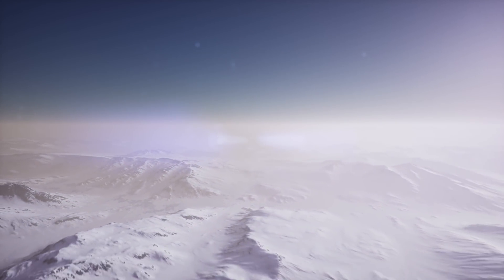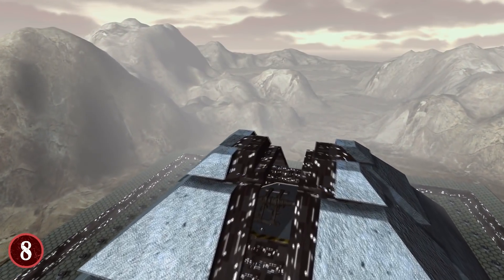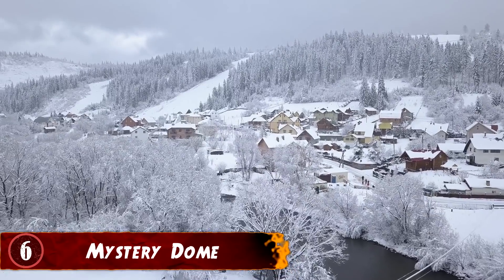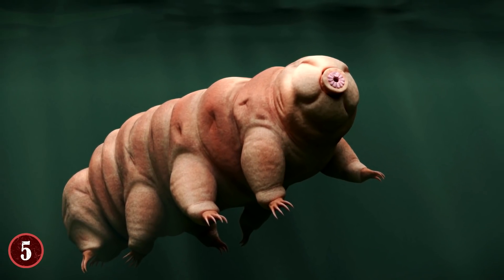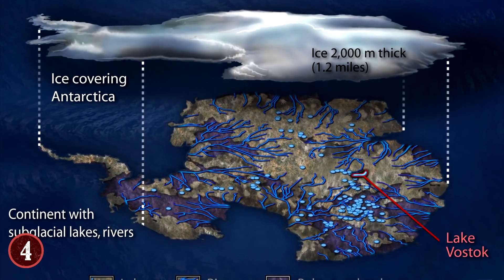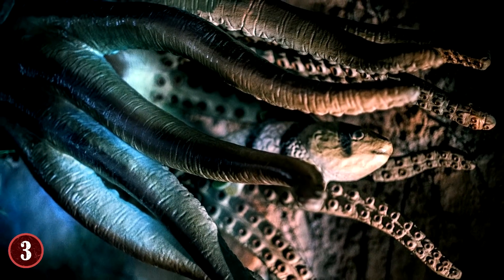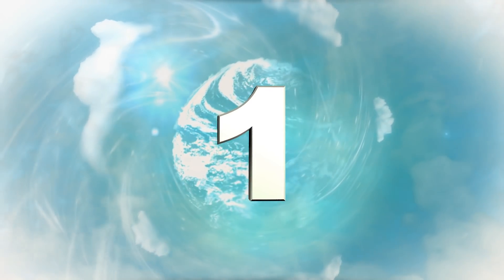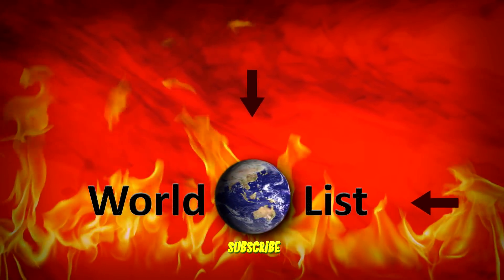Most MYSTERIOUS Discoveries Made In Antarctica!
Check out the Most MYSTERIOUS Discoveries Made In Antarctica! From strange things found frozen in ice to other undexplained mysteries, this top 10 list of bizarre discoveries will amaze you!

8. Mystery Structure
Google Earth has been a great way for people around the world to view all kinds of things, but an unexpected side effect of this was people looking at the map and finding things they didn't know were there. When one man went to examine Antarctica, he found a blurred out section of a map that was so large that he felt it couldn't be anything other than a massive building.

7. Blood Falls
Don't worry, it's not actually a waterfall made of blood, but a waterfall coming out of a glacier in Antarctica that flows red, giving it its infamous nickname. The glacier in question is the Taylor Glacier, and the reason for its red coloring is pretty simple in context.

6. Mystery Dome
Antarctica is a very interesting place in regards to the fact that there is no population living there annually in large numbers. There are research outposts and facilities, but they're not inhabited year round, more times than not because of the extreme temperatures.  And yet, satellite imagery has found a mysterious dome that seems to have been handmade, and it's not in any of the areas that humans have been known to be in within Antarctica.

5. Invertebrates in the Ice and Snow
When you think about life in Antarctica, you either think of Penguins, or the creatures that live in the waters around Antarctica, such as squids. But interestingly, if you were to go into the snows of the continent and look around, and look closely, you'll find a whole host of Invertebrates lurking around. 67 different species to be precise (that we know of).

4. Antarctic Lakes
Water in Antarctica is a curious thing, because technically it's all around you when you're there because of the snow, but in terms of actually bodies of water, that was thought to be impossible. Then a man named Jonathan Kingslake came along and changed everything.

3. The Kraken?
One of the all-time great sea legends is that there's a monster squid living in the ocean called the Kraken. And near Antarctica, we know that massive squids reside in the waters, but a picture from Google Earth seemed to indicate that the legendary Kraken was not only alive, it lived in the waters near the frozen continent.

2. Gamburtsev Subglacial Mountains
I want you to picture a mountain range, now, I want you to picture that mountain range being buried to the tips and beyond in snow and ice. That's exactly what's going with the Gamburtsev Subglacial Mountains in Antarctica. This is a mountain range that is apparently very old, hundreds of millions of years old, and some even say billions, and yet, they're buried in snow and ice on the continent.

1. 71 Million-Year-Old Fossils
An expedition to James Ross Island, which on the Antarctic Peninsula, in 2016 lead to a massive discovery of fossils. These fossils were not only old, they were millions of years old, 71 million years old at the oldest to be precise.